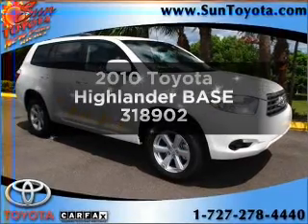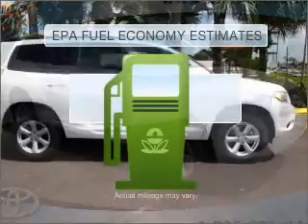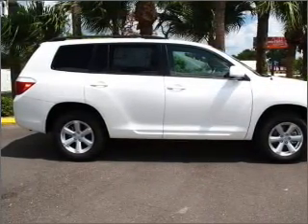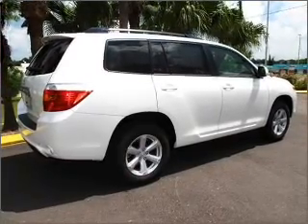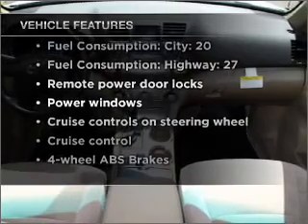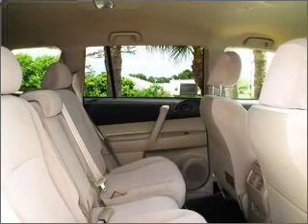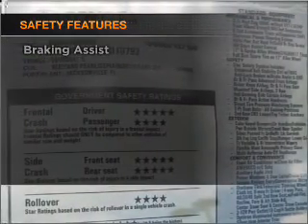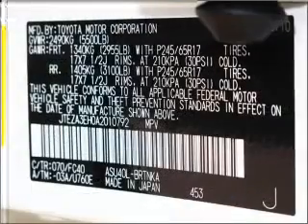2010 Toyota Highlander - New Port Richey FL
Year: 2010
Make: Toyota
Model: Highlander
Trim: BASE 318902
Engine: 2.7 liter inline 4 cylinder 16 valve
Transmission: 6-Speed Automatic
Color: White
Mileage:
Address:
4023 US highway 19